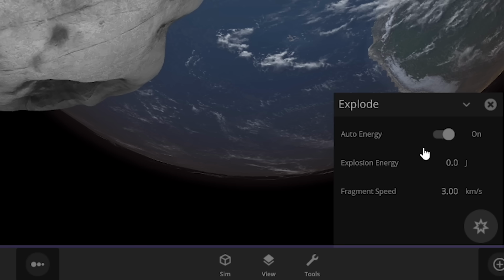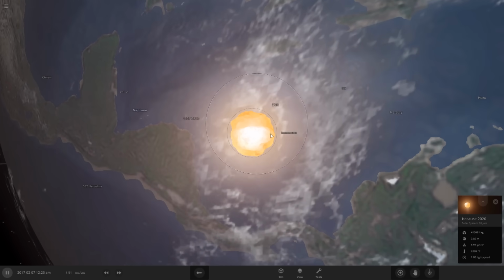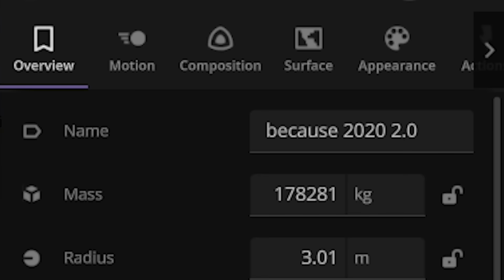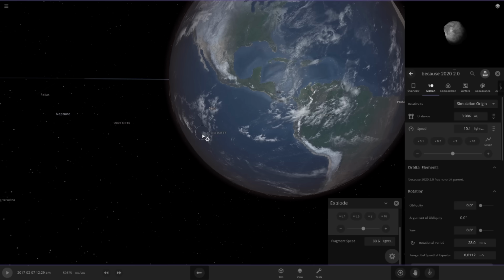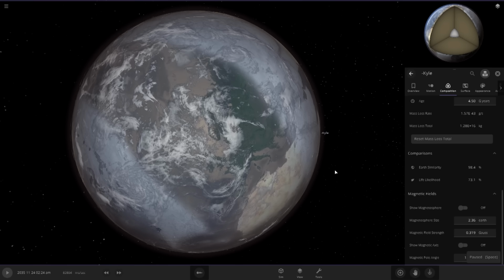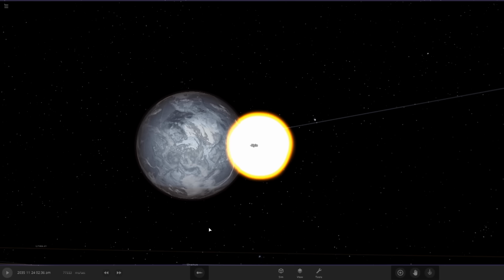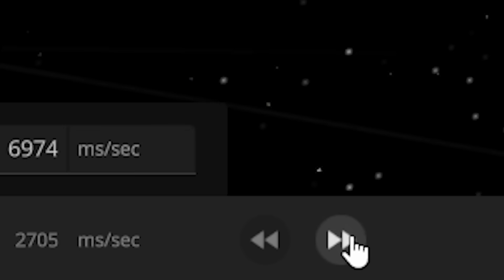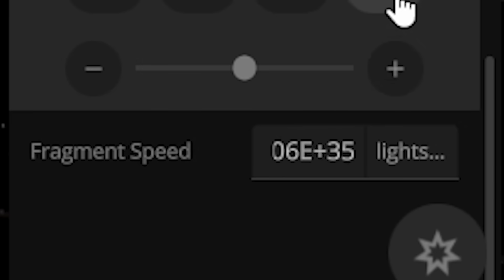When you divide the earth by zero